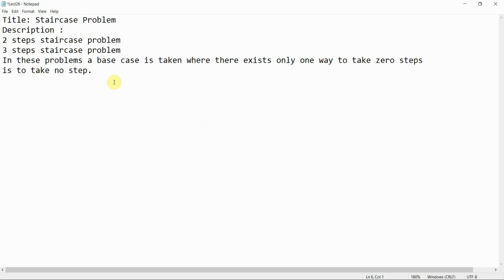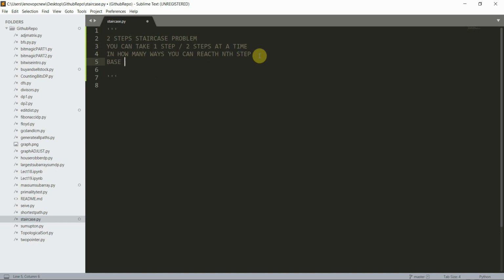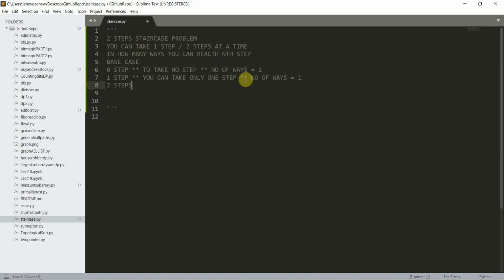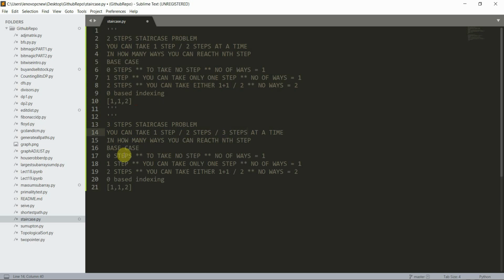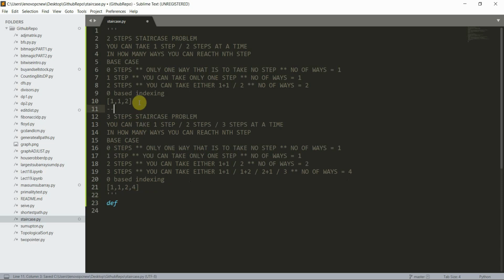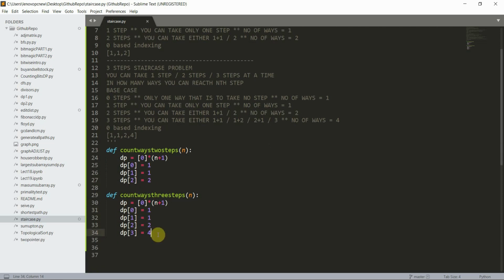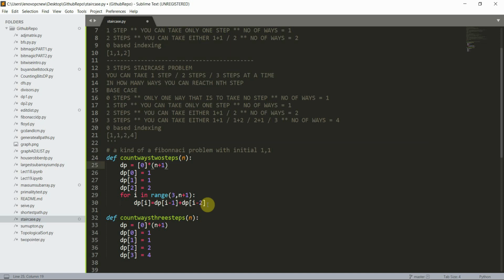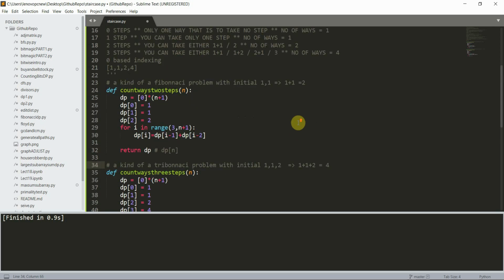Interview Question : Staircase Problem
Two types of problem
2 steps staircase problem
dp[i] = dp[i-1] + dp[i-2]
3 steps staircase problem
dp[i] = dp[i-1] + dp[i-2] + dp[i-3]